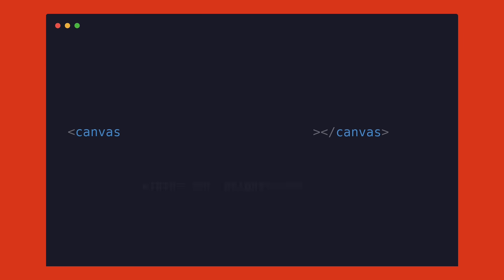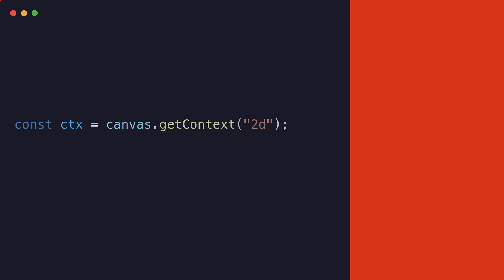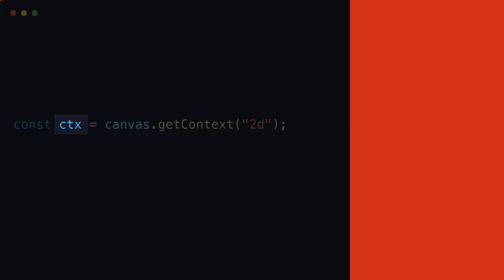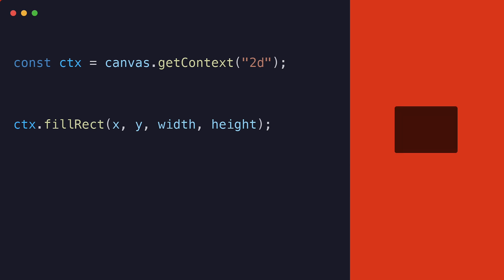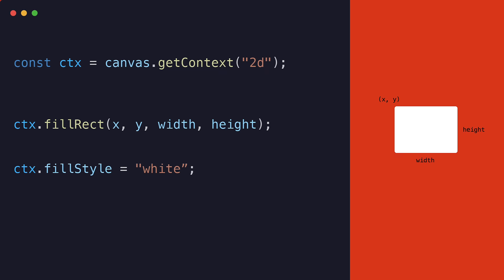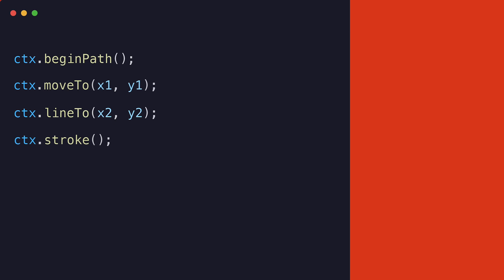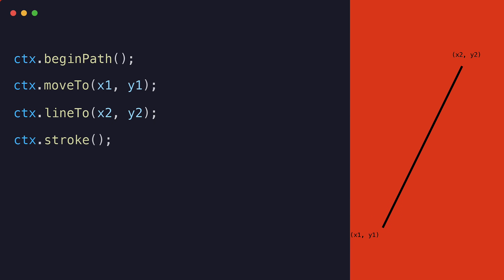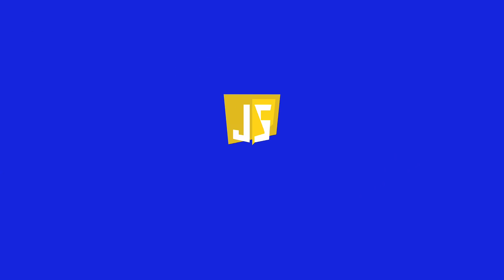What is HTML5 Canvas?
In this tutorial, we'll be showing you how to use HTML5 Canvas to create interactive web graphics with ease. HTML5 Canvas is a powerful tool that allows you to draw and manipulate graphics directly in your web browser, making it an essential skill for any web developer or designer.

We'll start by introducing you to the basics of HTML5 Canvas, including setting up your canvas and drawing shapes and lines. Then, we'll guide you through more advanced topics, such as animating your graphics, adding interactivity with mouse events, and integrating your canvas with other web technologies like CSS and Javascript.

By the end of this tutorial, you'll have a solid understanding of HTML5 Canvas and the skills you need to create your own interactive web graphics. So grab your computer and let's get started on unleashing your creativity with HTML5 Canvas!